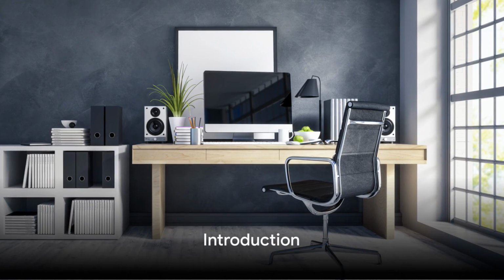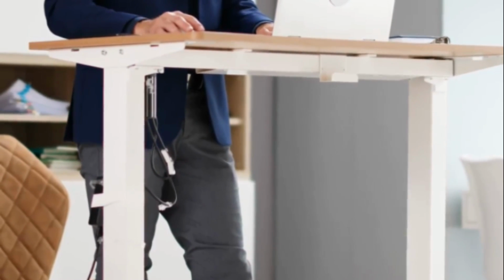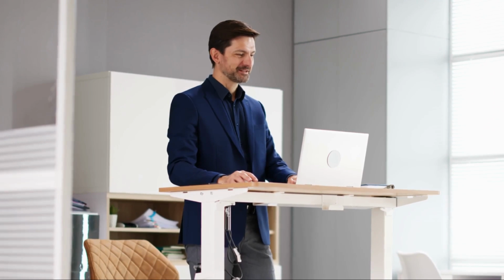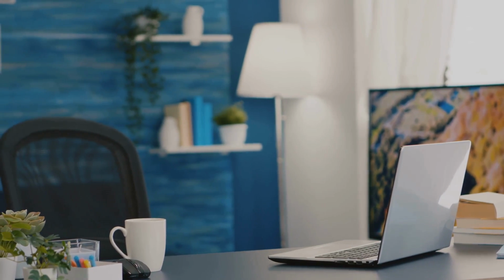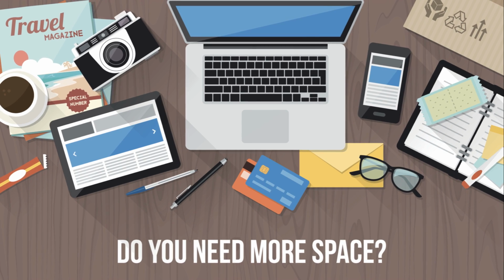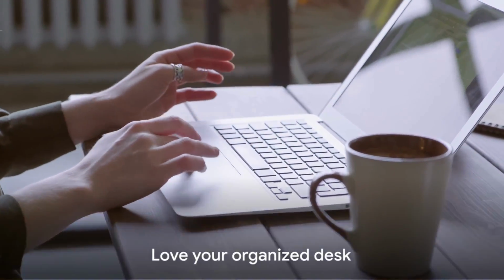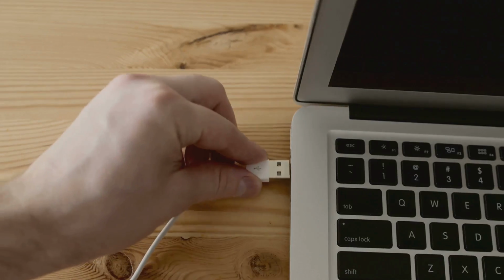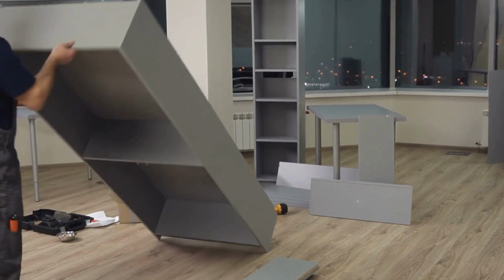Ultimate Desk Setup Ideas 2024: Transform Your Workspace Today!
Discover the latest in desk setup ideas for 2024 with our comprehensive guide! Whether you're revamping your home office, optimizing a small space, or looking for ergonomic solutions, we cover all the trends, tips, and tricks. Dive into a variety of styles including minimalist, tech-integrated, and eco-friendly setups. Don't miss out on expert advice to enhance productivity and comfort.

Desk Setup Ideas 2024:
Explore innovative and inspiring ways to arrange your desk, whether it's for work, gaming, or creativity. Find layouts, accessories, and design tips to create a functional yet stylish workspace that suits your needs and aesthetics.

Home Office Design:
Dive into design strategies for creating an efficient and pleasant home office. Discover how to choose the right furniture, color schemes, and lighting to enhance productivity and comfort in your personal workspace.

Ergonomic Desk Solutions:
Learn about ergonomic principles and products that help reduce discomfort and prevent strain during long hours at your desk. From adjustable chairs to monitor stands, find solutions that promote health and well-being.

Minimalist Desk Setup:
Embrace the minimalist approach with desk setups that focus on simplicity and functionality. Discover how to declutter your space and select essential items that offer a clean and tranquil environment for work or study.

Workspace Optimization - Transform Your Workspace Today:
Get tips on maximizing the efficiency and comfort of your workspace. Learn about spatial arrangement, lighting, and noise control to create an optimized environment that boosts productivity and focus.

Desk Organization Hacks:
Uncover clever and practical tips to keep your desk and office supplies well-organized. From cable management to storage solutions, find out how to maintain a tidy and efficient workspace.

DIY Desk Ideas:
Channel your creativity with do-it-yourself desk projects. Find inspiration and step-by-step guides for building or customizing your own unique desk that reflects your personal style and meets your specific needs.

Tech Workspace:
Discover how to design a tech-friendly workspace equipped with the latest gadgets and ergonomic designs. Learn about setting up multiple monitors, choosing the right peripherals, and managing tech clutter for a streamlined and productive setup.

Compact Desk Solutions:
Explore space-saving desk options for small rooms or tight areas. Learn about foldable desks, wall-mounted tables, and other compact designs that provide functionality without taking up too much space.

Modern Desk Styles:
Stay up-to-date with the latest trends in desk design, featuring modern materials, sleek lines, and innovative features. Find out how to incorporate contemporary desks into your home or office for a fresh and updated look.

Productive Workspace:
Understand the elements that contribute to a productive workspace, including ergonomic furniture, proper lighting, and personalized decor. Learn how to arrange and equip your desk for maximum efficiency and job satisfaction.

Office Desk Trends:
Keep abreast of the evolving trends in office desk design, from standing desks to collaborative workstations. Discover what's new in the world of office furniture and how it can impact productivity and office culture.

Custom Desk Designs:
Delve into the world of custom desks, tailored to fit specific dimensions, styles, and functions. Learn about the process of designing and building a desk that perfectly suits your space and requirements.

Eco-Friendly Desks:
Explore desks made from sustainable materials and designed with the environment in mind. Understand the benefits of eco-friendly furniture and how it contributes to a healthier workspace and planet.

Adjustable Desk Tips:
Gain insights into the benefits and proper use of adjustable desks, which allow you to change between sitting and standing positions. Learn about the health advantages and how to seamlessly integrate these desks into your daily routine.